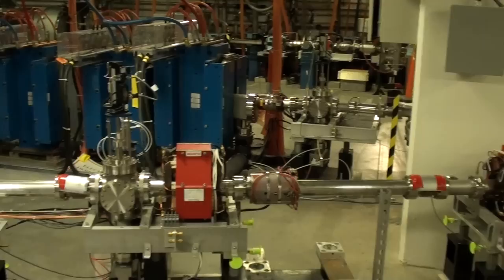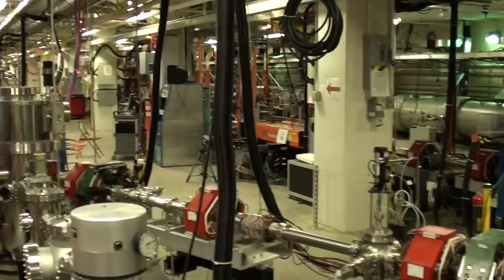Free Electron Laser- JLab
Video of some science goodness from the May 1 Jefferson Lab Open House